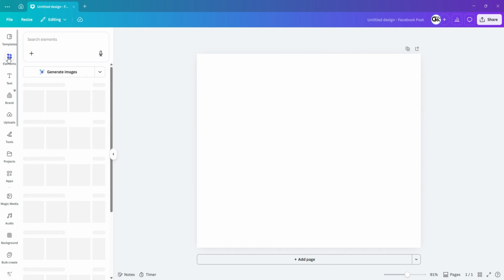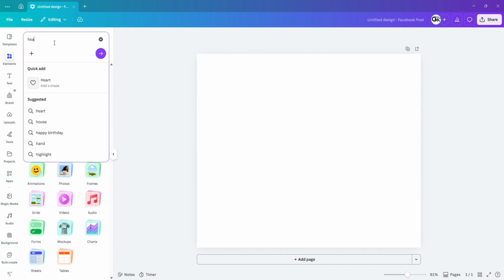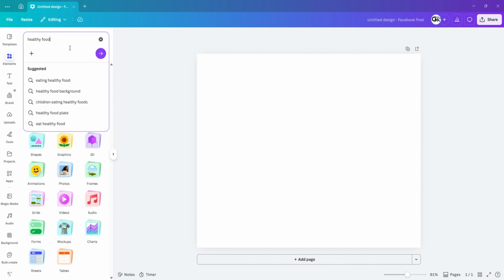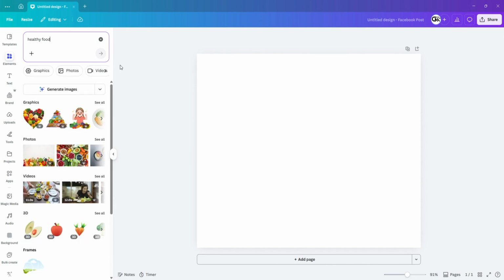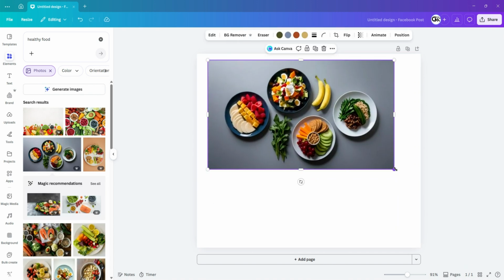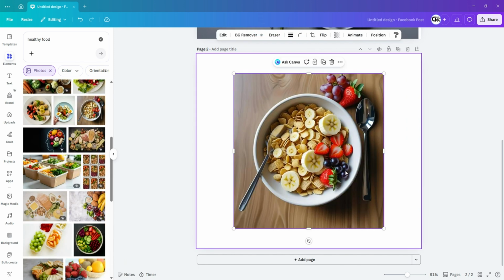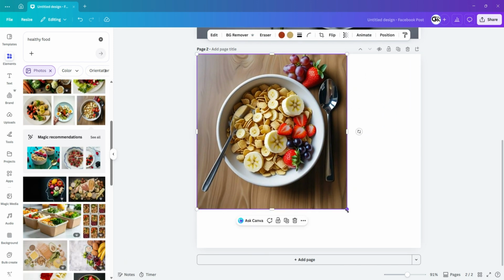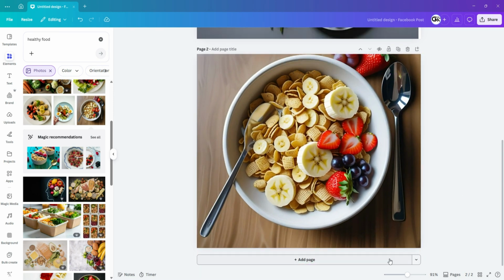How to Stretch an Image in Canva — You Need to See This